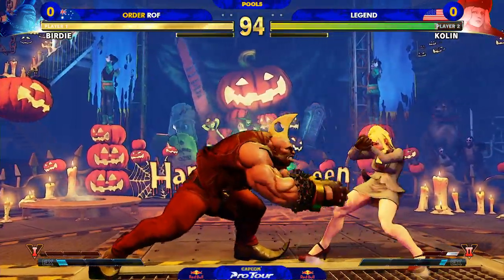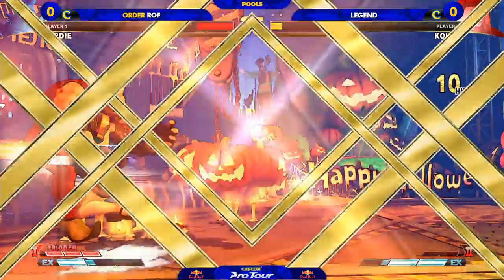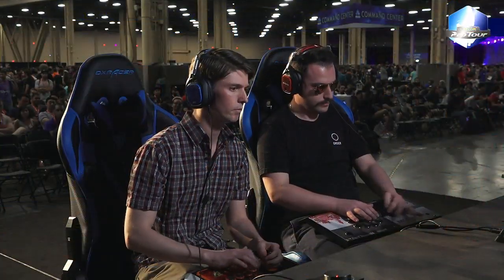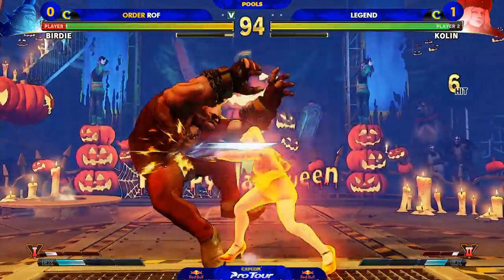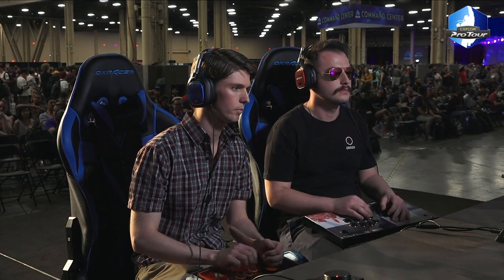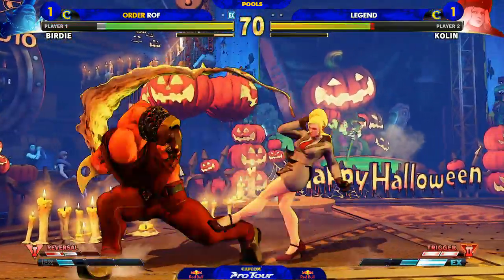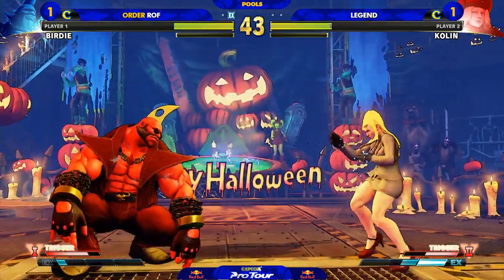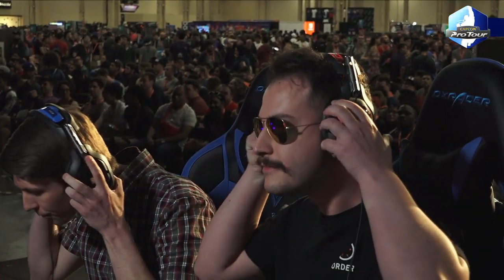ORDER ROF (Birdie) VS Legend (Kolin) - EVO 2019 Pools - CPT 2019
Street Fighter V: Arcade Edition